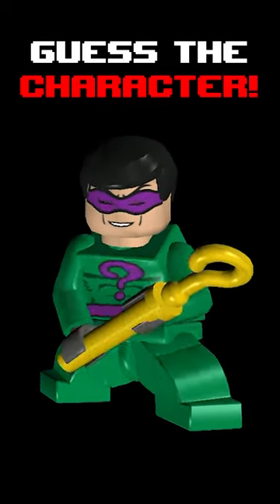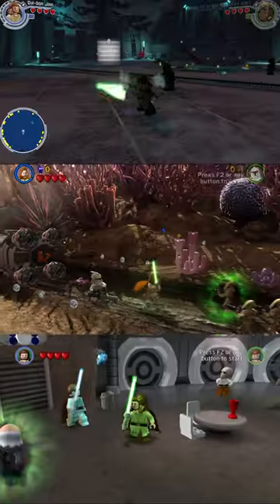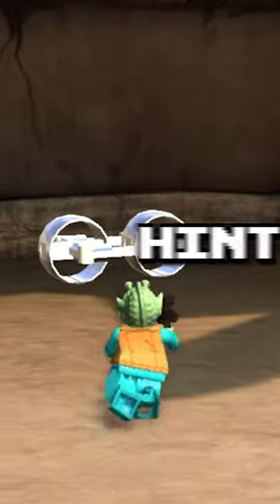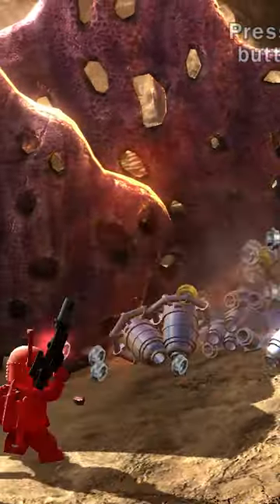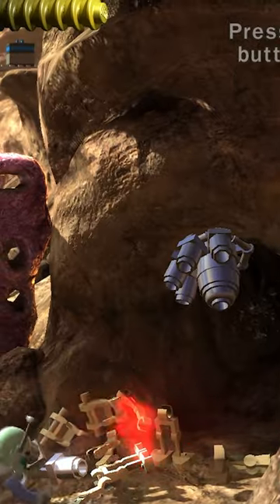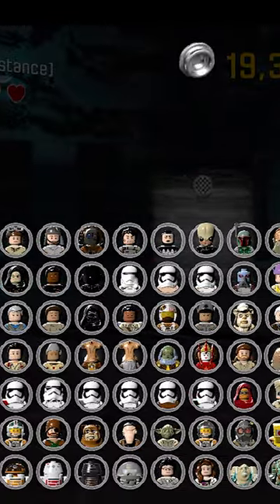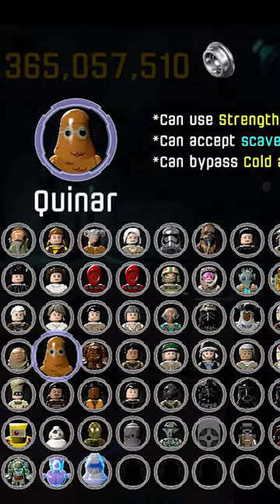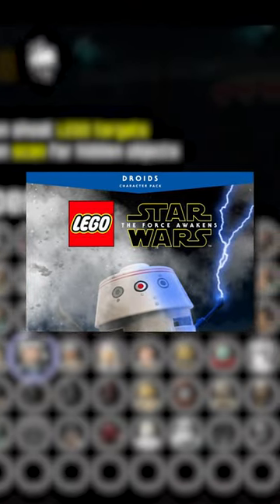Guess this LEGO Character in 60 Seconds!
Did you guess which LEGO Star Wars character I was talking about? Let me know down below!